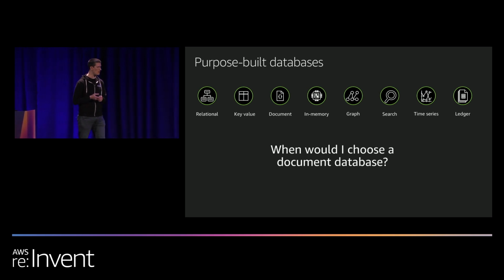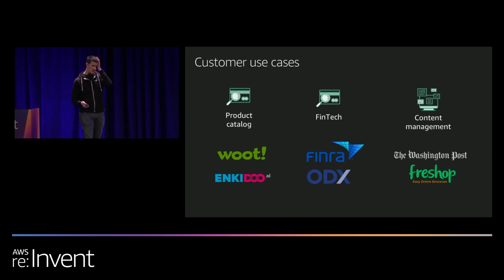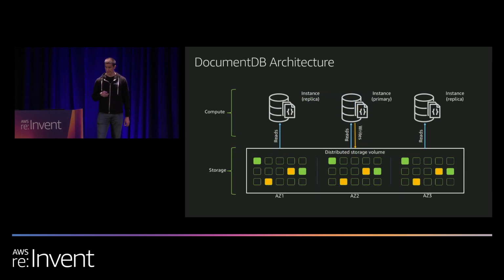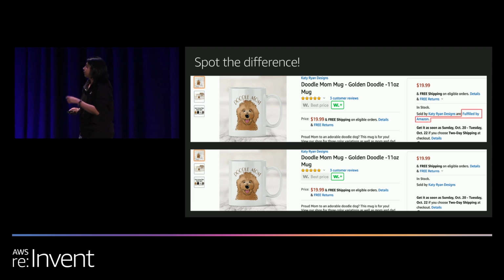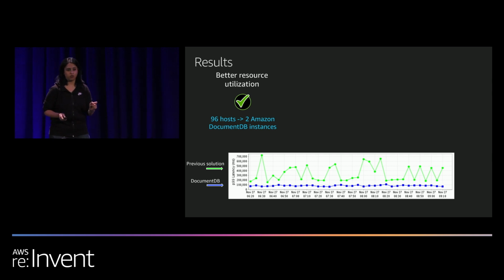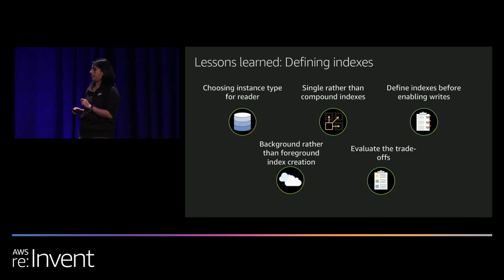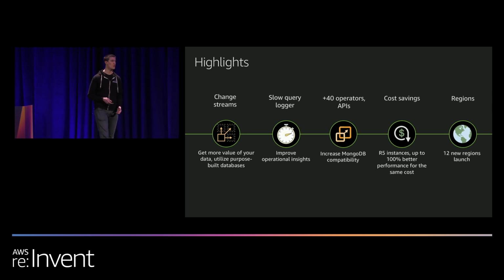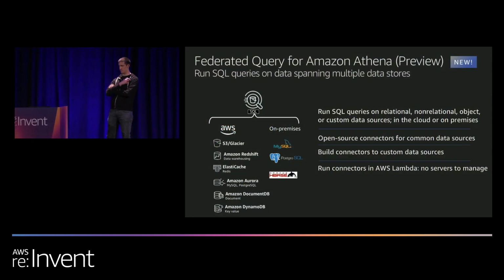AWS re:Invent 2019: Amazon DocumentDB deep dive (DAT326)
Developers have adopted the flexible schema and expressive query language of the MongoDB API because it enables them to build and evolve applications faster. However, some developers find that managing databases can be time-consuming, complicated, and challenging to scale. Amazon DocumentDB (with MongoDB compatibility) provides a fast, reliable, fully managed MongoDB-compatible database service that eliminates time-consuming setup and management tasks, allowing developers to focus on building high-performance, scalable applications. Join us to learn more about Amazon DocumentDB and how you can run MongoDB workloads at scale.